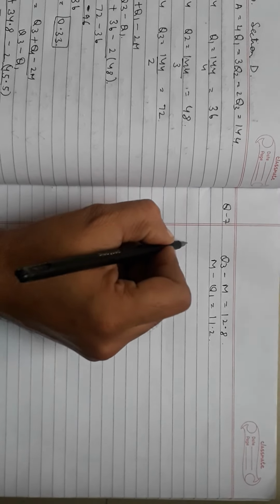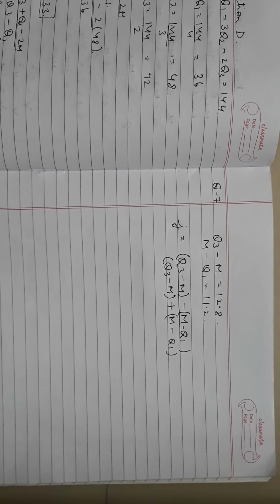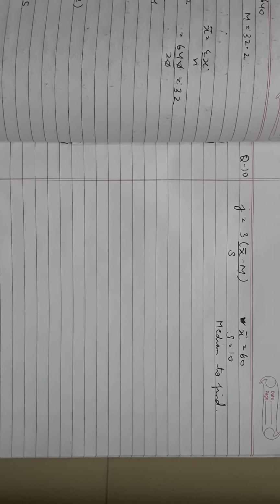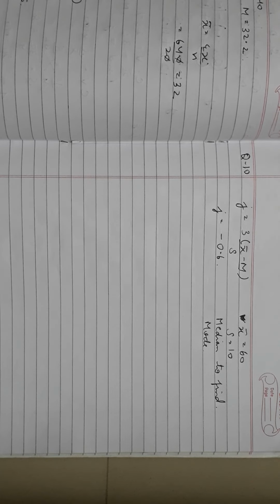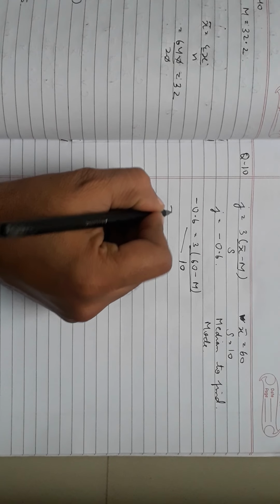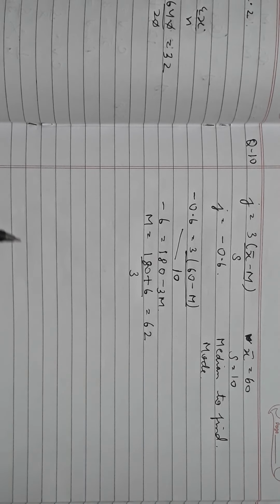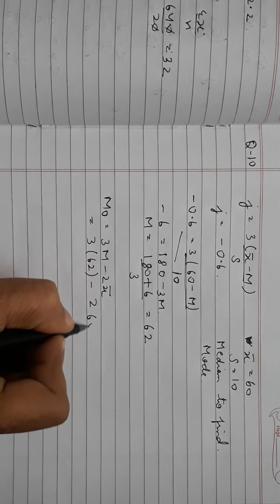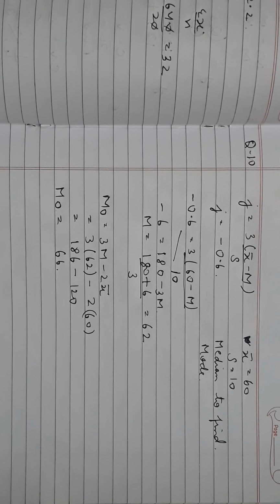Chap5 Skewness Ex 5 ,section D ( sum no 6 to 10)